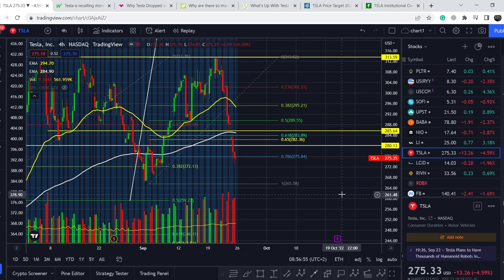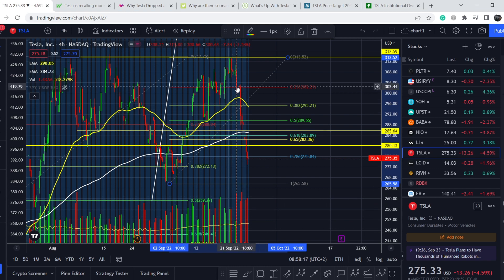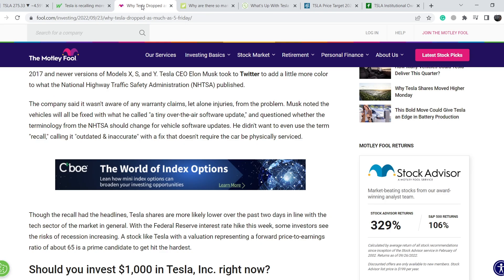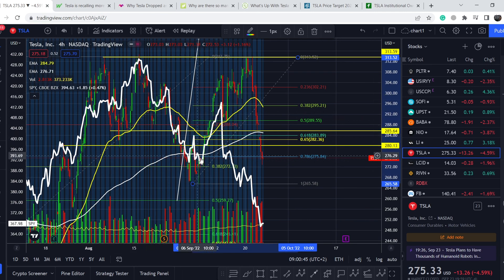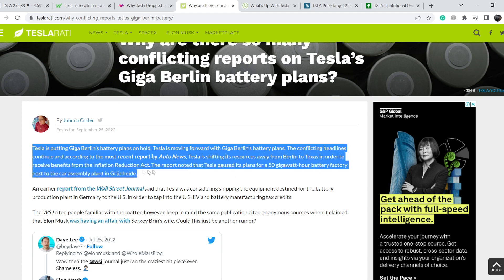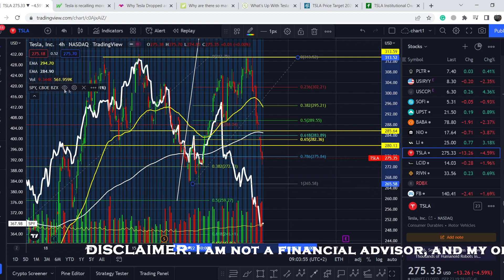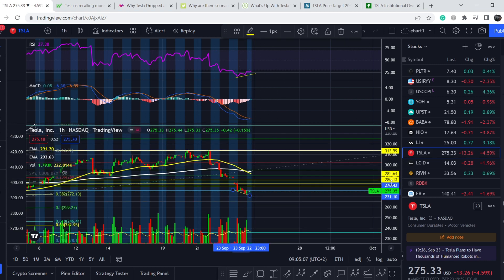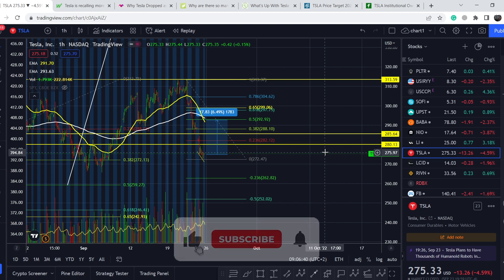WHY TSLA DROPPED AS MUCH AS 13%? WHEN WILL IT GO UP? BE PREPARED FOR THIS!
TSLA Stock News: 👉Get 2 Free Stocks on Moomoo when you deposit $1+ (valued up to $7,000):

Tesla Stock Analysis: Tesla, Inc. (TSLA) engages in the design, development, manufacture, and sale of fully electric vehicles, energy generation and storage systems. It also provides vehicle service centers, supercharger station, and self-driving capability. The company operates through the following segments: Automotive and Energy Generation and Storage. The Automotive segment includes the design, development, manufacture and sale of electric vehicles. The Energy Generation and Storage segment includes the design, manufacture, installation, sale, and lease of stationary energy storage products and solar energy systems, and sale of electricity generated by its solar energy systems to customers. It develops energy storage products for use in homes, commercial facilities and utility sites. In this TSLA Stock Analysis video, we discuss swing trading and investing in the company. We analyze the 55 EMA (Exponential Moving average), MACD (Moving Average Convergence Divergence), RSI (Relative Strength Index), bullish and bearish trends, technical analysis chart patterns, and potential entry and exit points for traders and investors.

Timecodes:
0:00 Intro
0:12 Fundamental Analysis
6:10 Technical Analysis